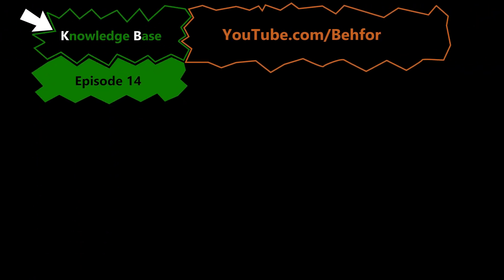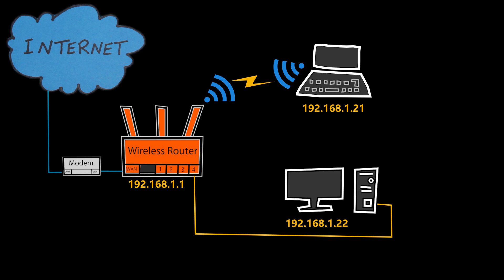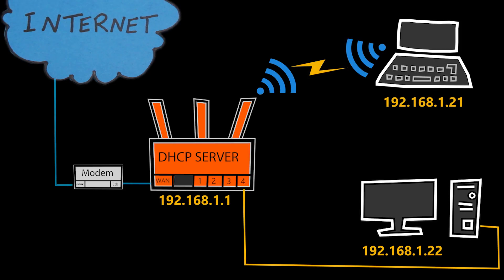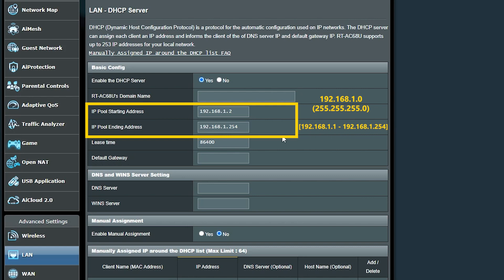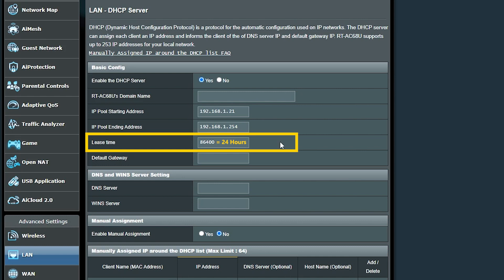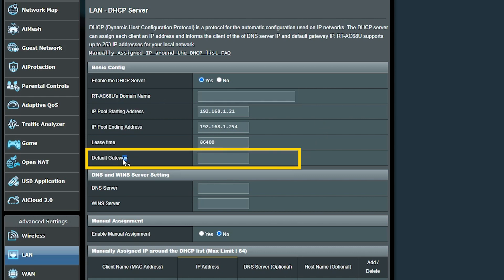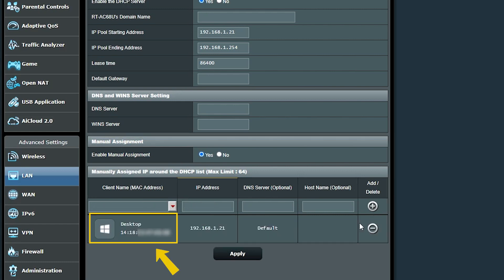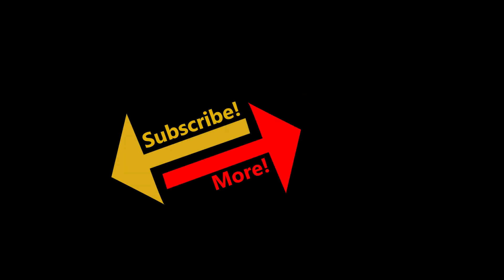DHCP Server on Asus Wireless Routers [KB Ep14]